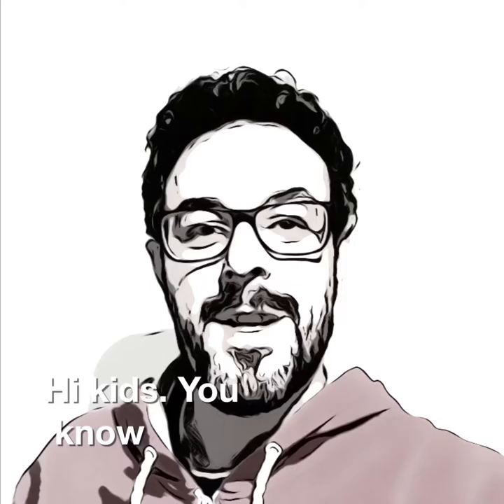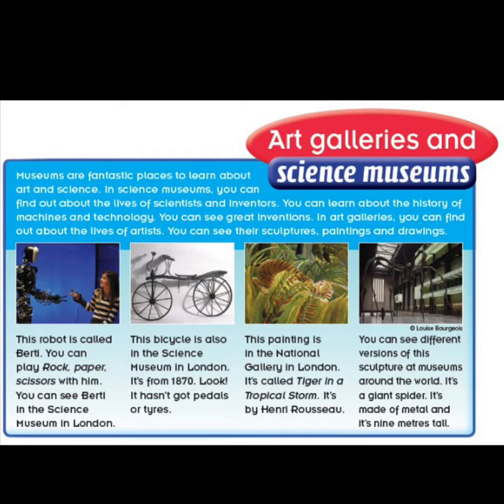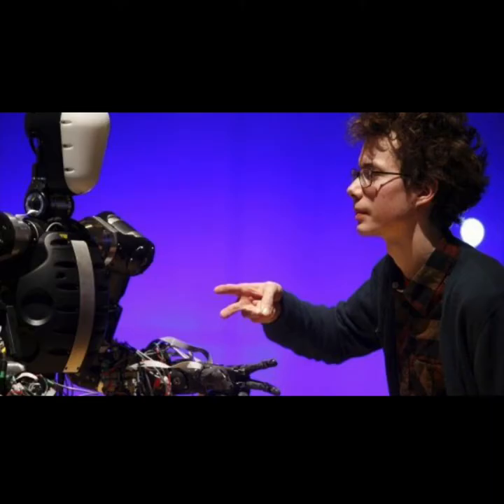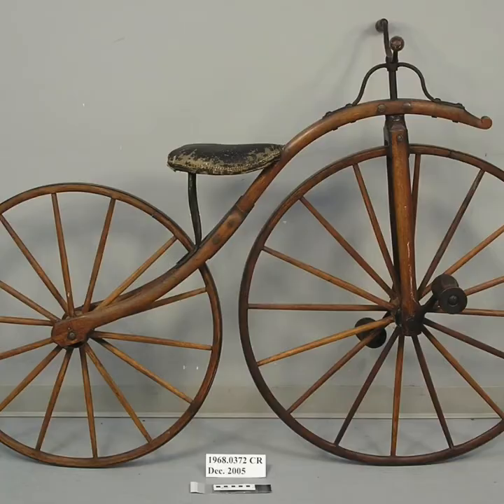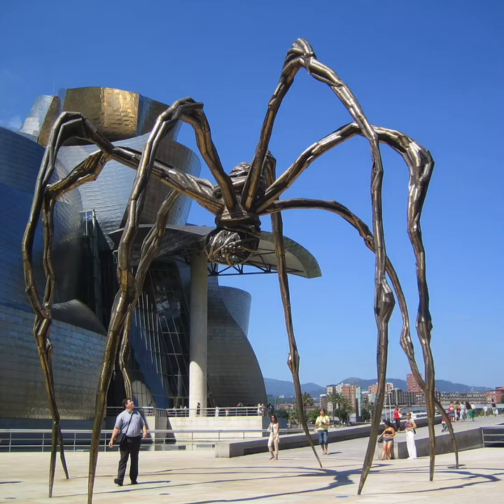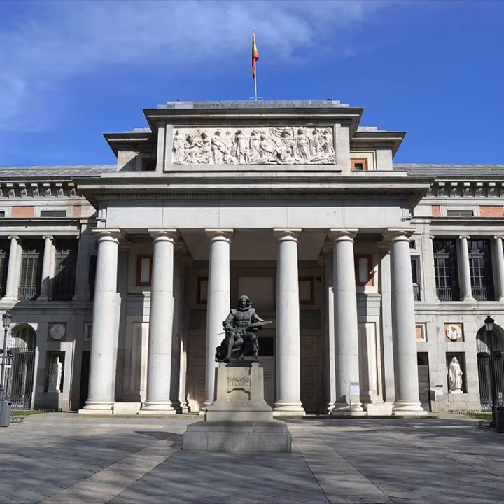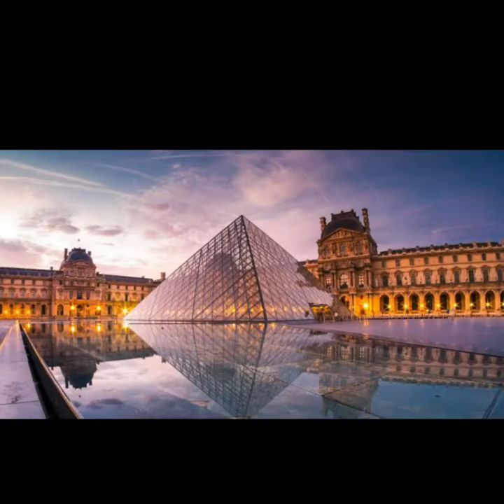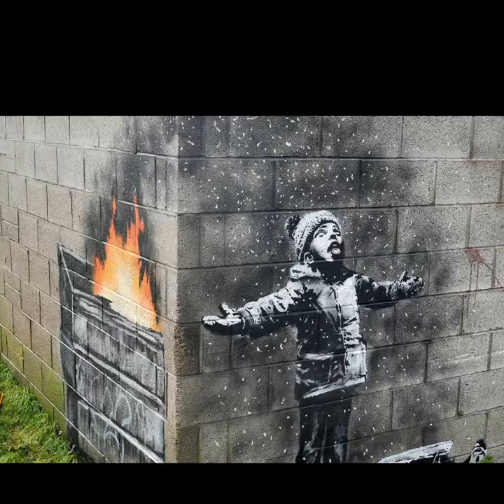4th Primary Reading Text. ART GALLERIES AND SCIENCE MUSEUMS (part 1)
CEIP Benito León en Santa María del Páramo (León)

Reading Text about ART GALLERIES AND SCIENCE MUSEUMS